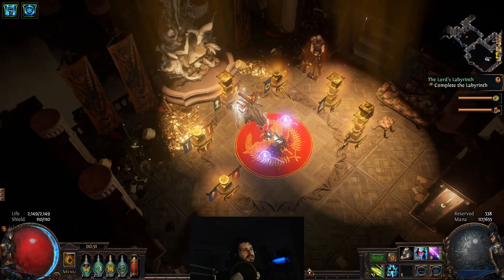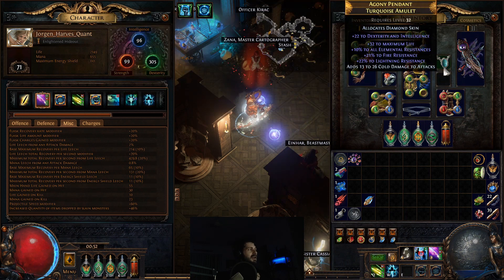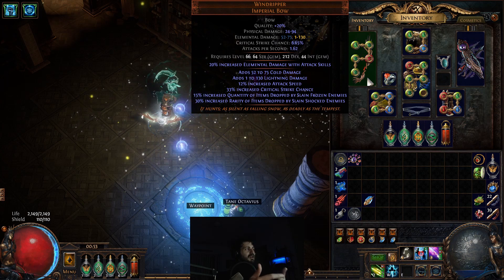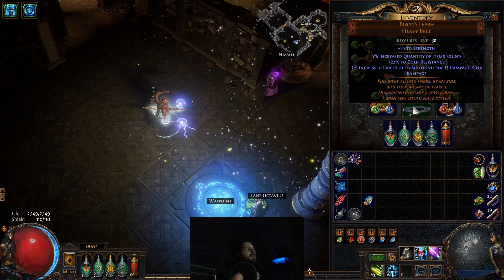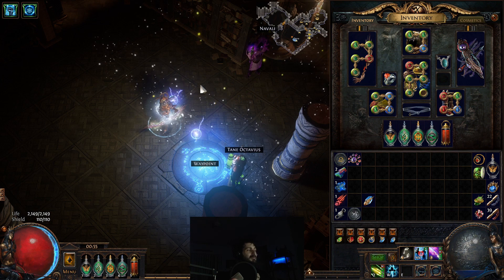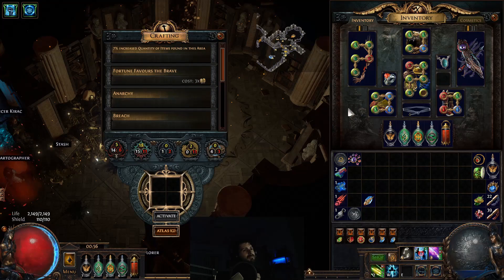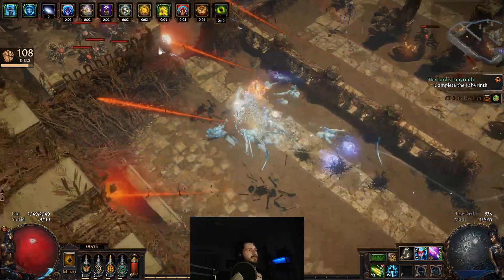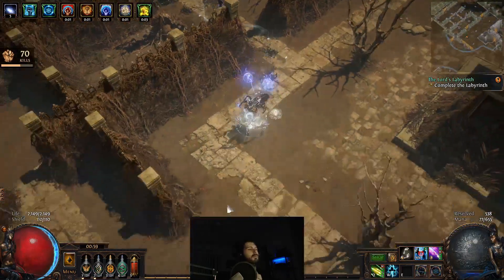PoE 3.11 - Improving your currency farming - Deadeye High Quantity Build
Hey you filthy exiles

Just a some tips on improving your currency farming abilities.

Key Items:
Windripper
Sadima's Touch
Ventor's gamble of Thief's Torment
Bisco's Leash
Goldwyrm Nubuck Boots

And please like and sub to help me out.